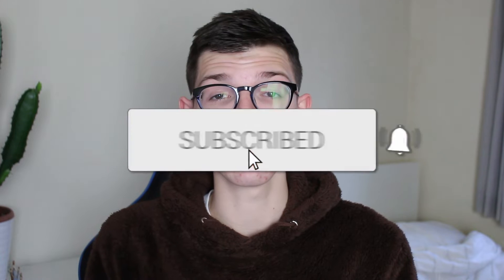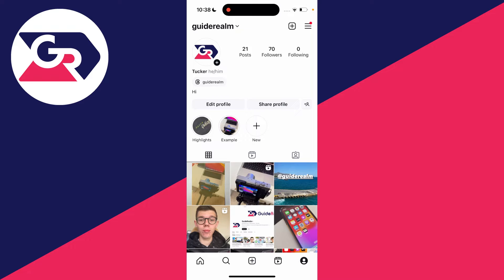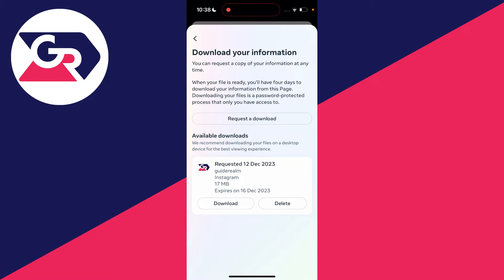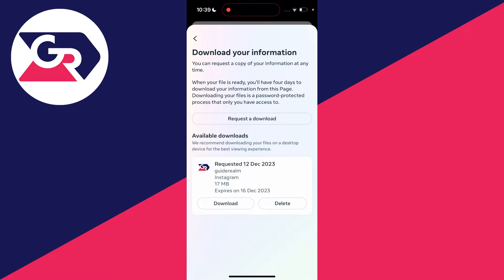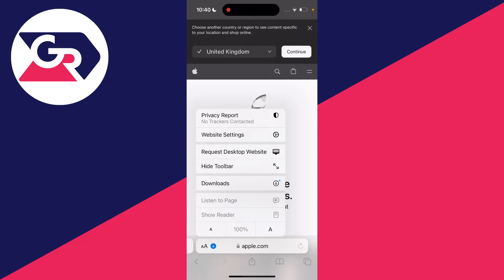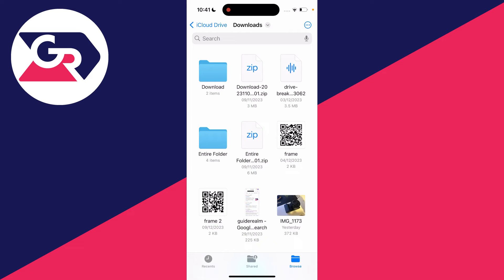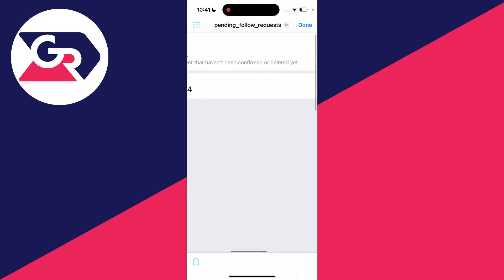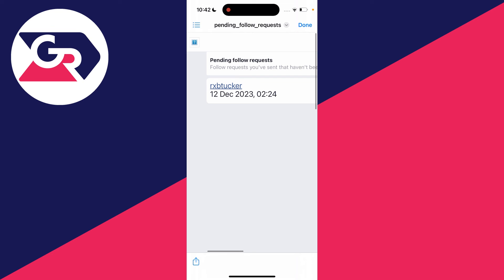How To Remove Follow Requests On Instagram - Full Guide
Learn how to remove follow requests on instagram in this video.

GuideRealm